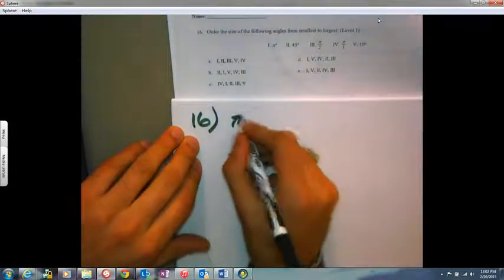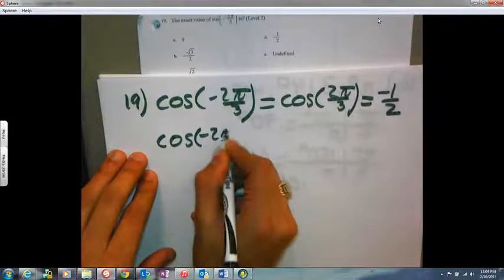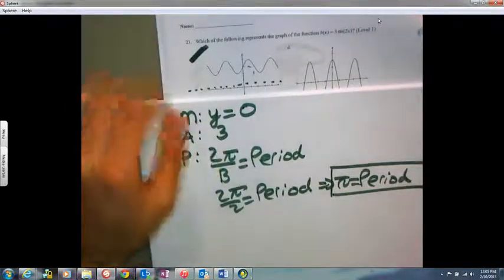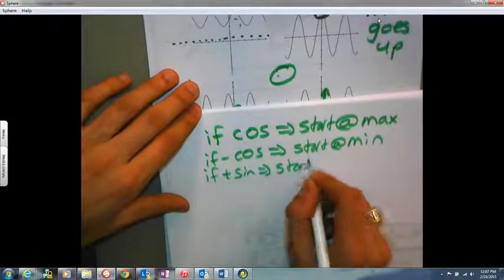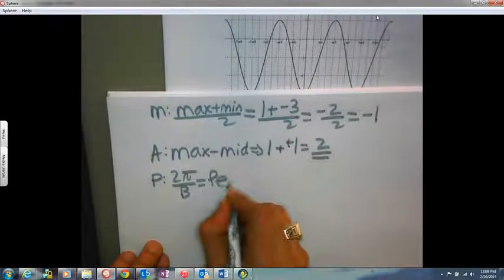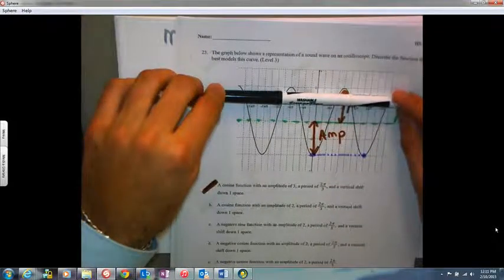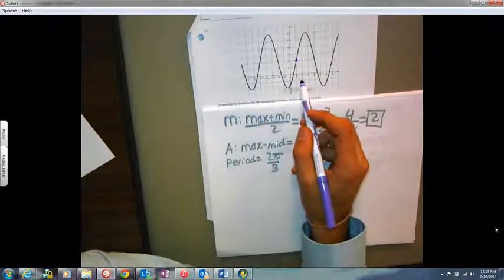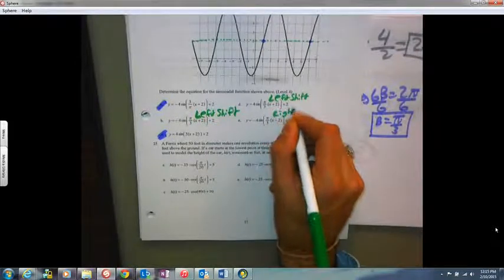Pre-Calculus_February 10_CA Review_Part 1